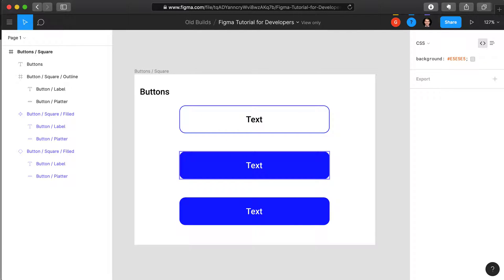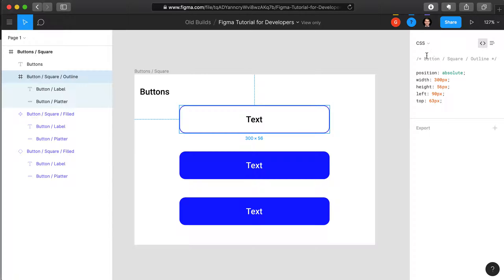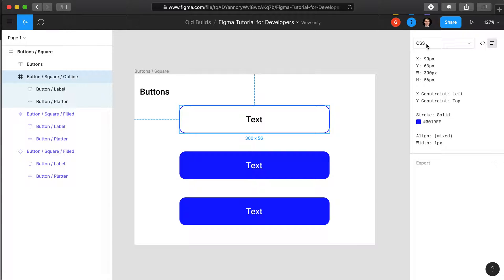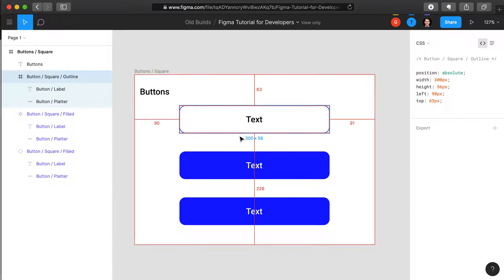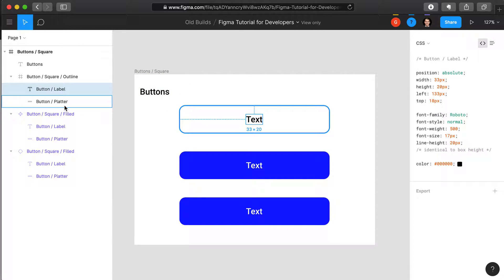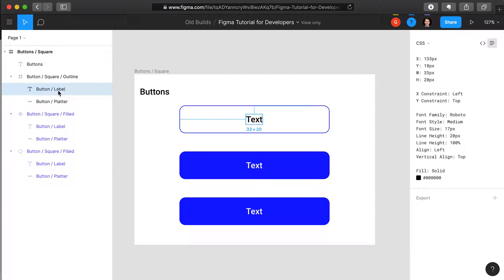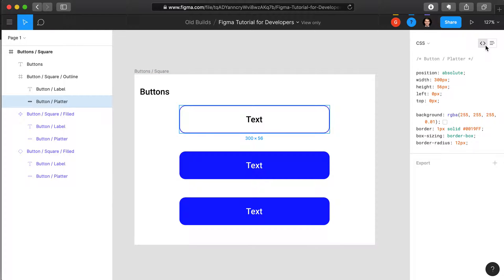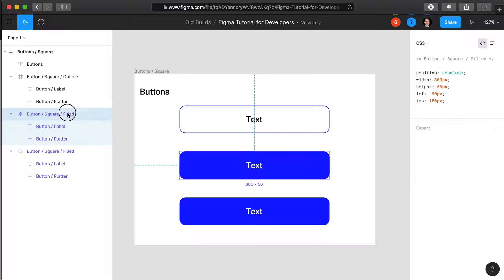07 Intro to CSS Inspection | Figma for Developers